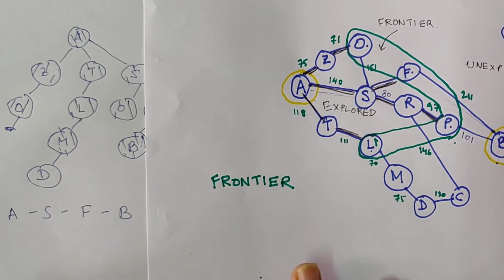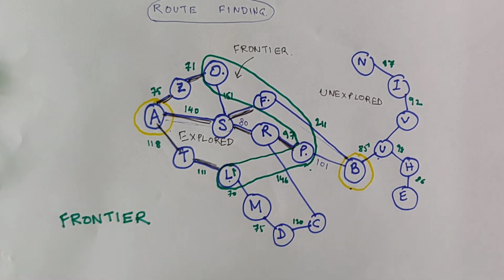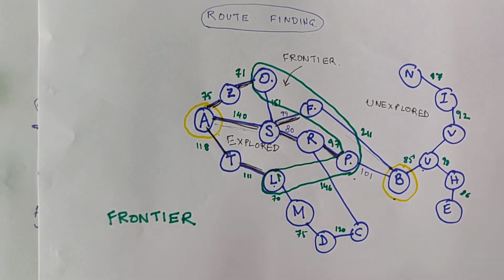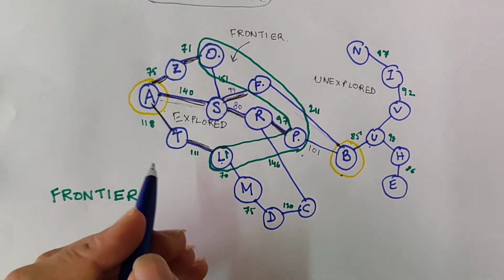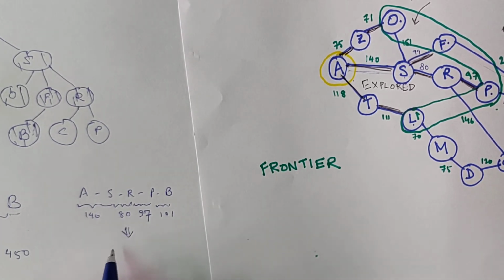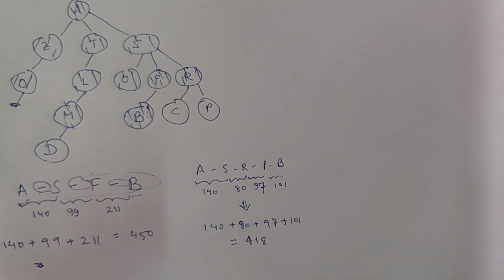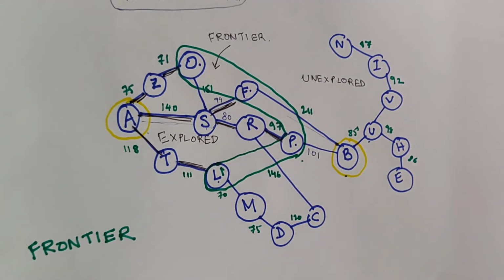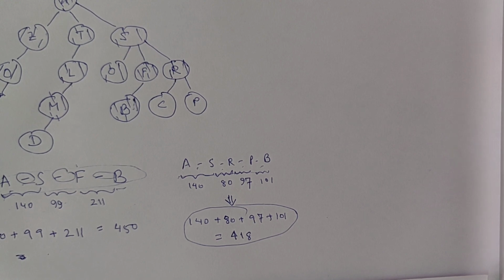3O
Problem Solving using Search